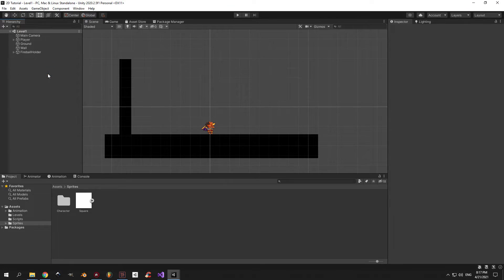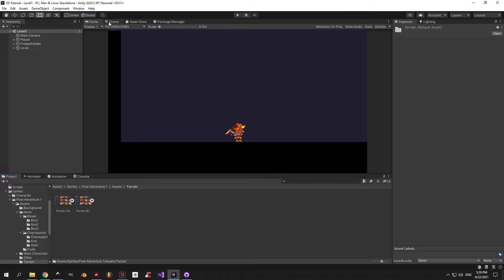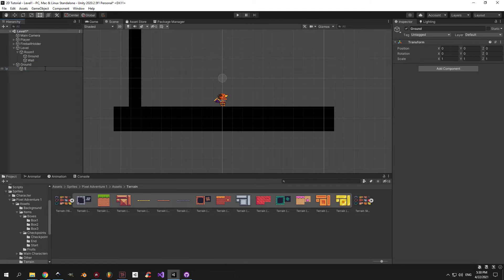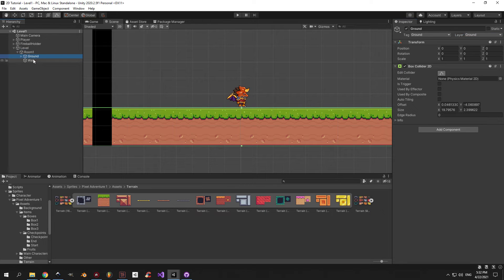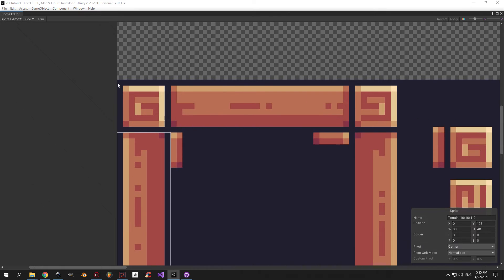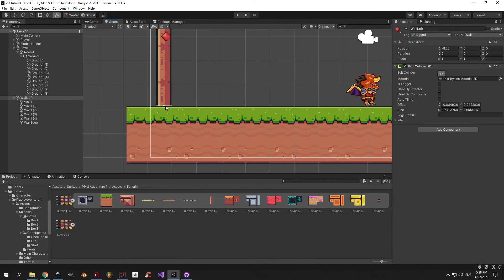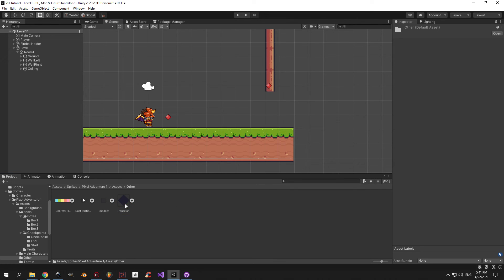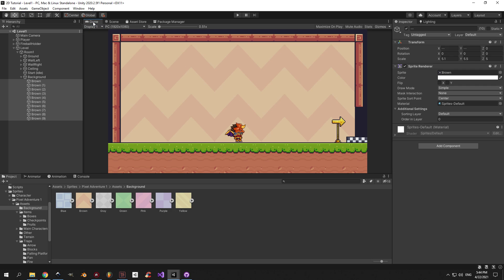Unity 2D Platformer for Complete Beginners - #5 GRAPHICS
In this video we're gonna talk about sprites and how to edit & use them in Unity.

0:00​ Intro
0:06 Cleaning Up
0:38 Importing Sprites
1:15 Ground Tiles
4:00 Wall Tiles
7:00 Ceiling
7:50 Additional Details
8:26 Background
9:10​ Final Result & Outro